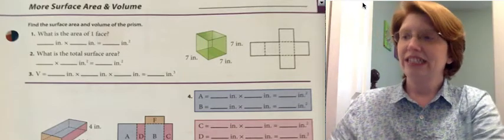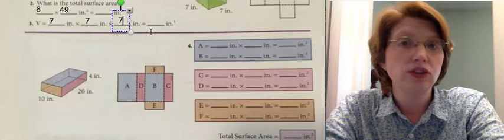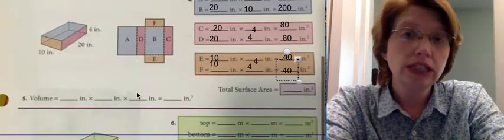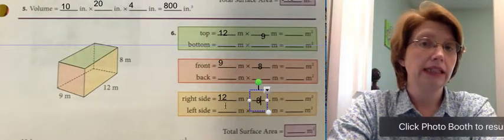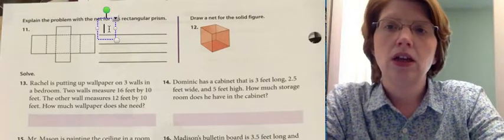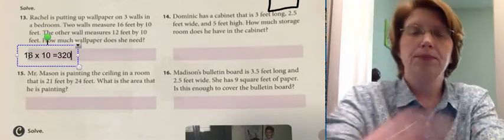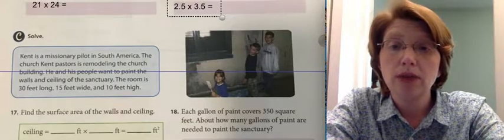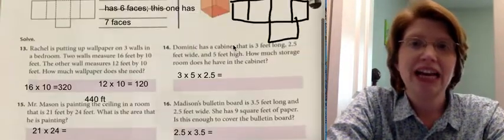BJU Math 5 More Surface Area May 15